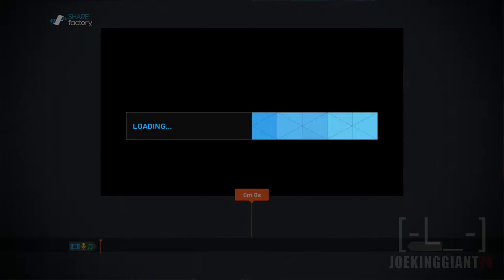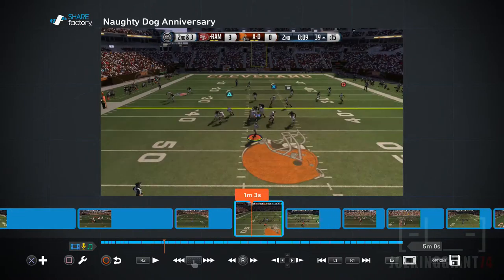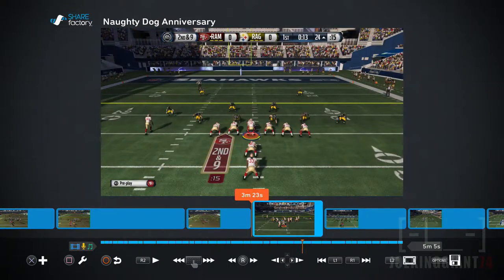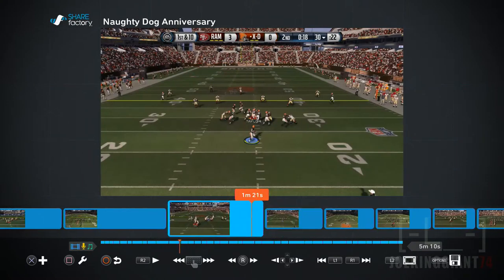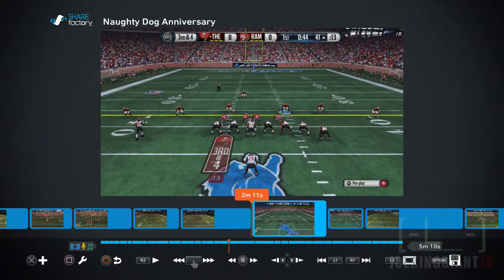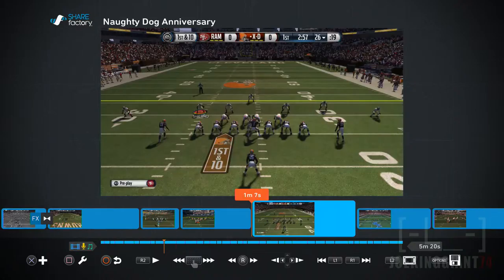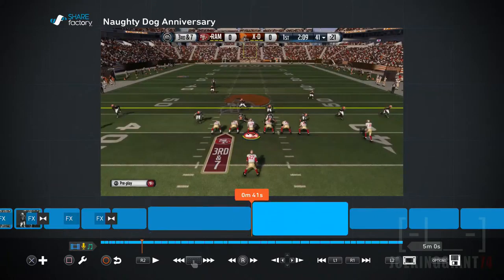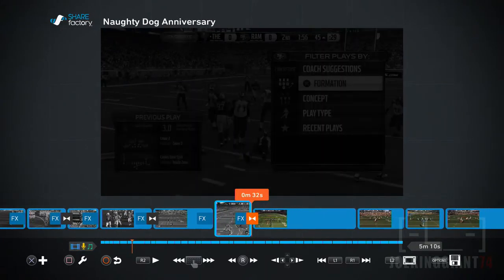Playstation 4 Share Factory SUCKS!!!